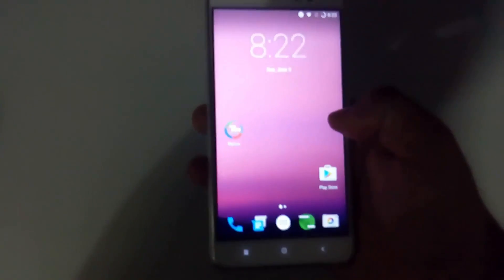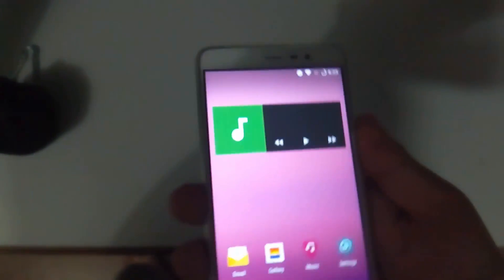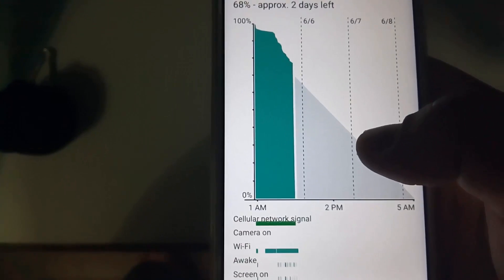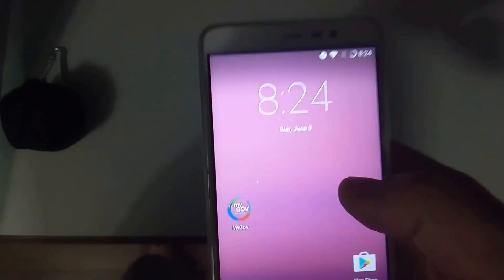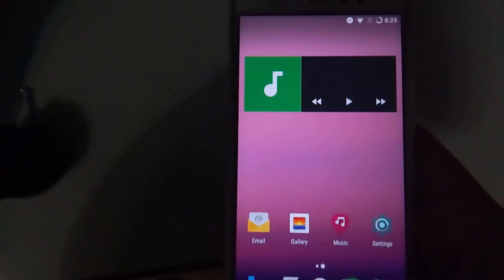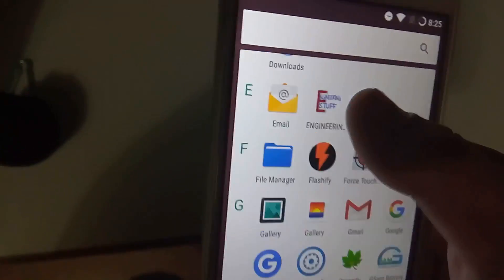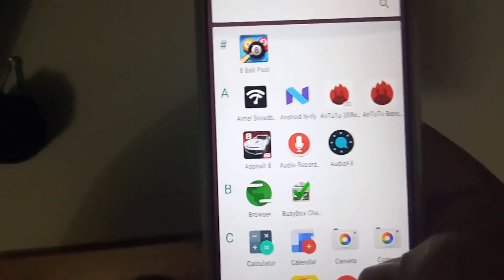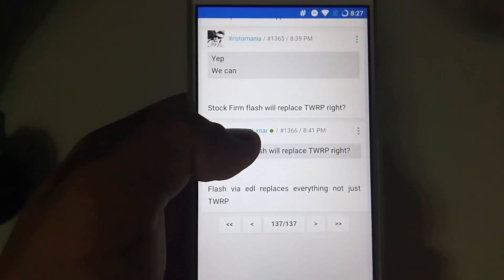REDMI NOTE 3 STABLE| CUSTOM ROM| CM13 |MARSHMALLOW | SD650 | KENZO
THIS IS THE MOST STABLE CUSTOM ROM BASED ON ANDROID MARSHMALLOW AVAILABLE FOR REDMI NOTE 3 / REDMI NOTE 3 PRO / KENZO
ROM IS BY SANTHOSH AKA SANDYMANU
GREAT WORK DONE BY THE DEVELOPER

STABLE ROM FOR REDMI NOTE 3